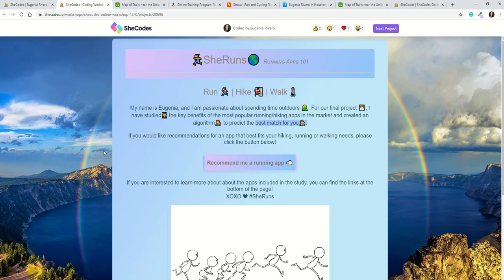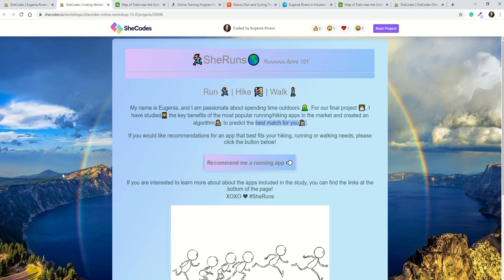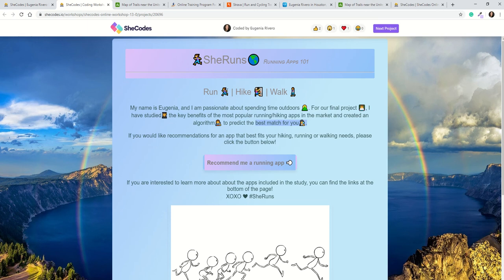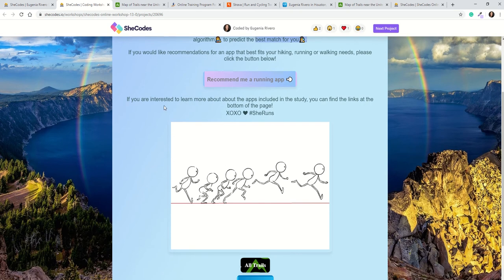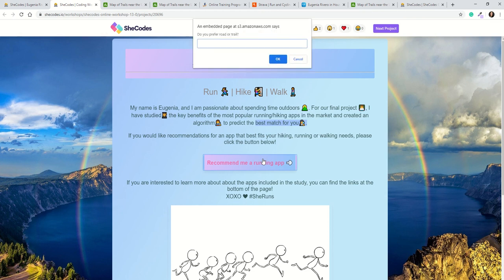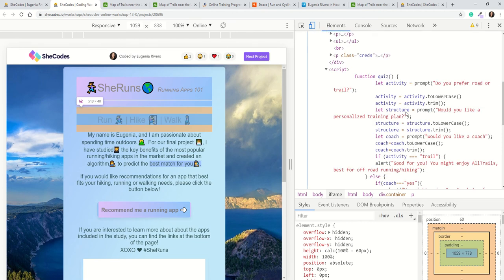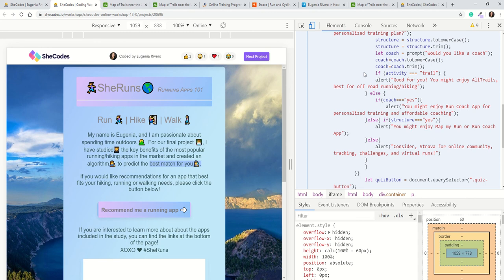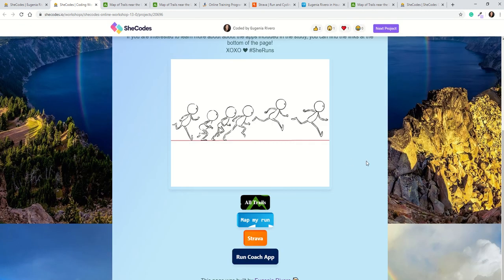SheCodes Final Project "🌎She Runs🏃‍♀️"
My sisters and I decided to fulfill our dream of learning how to code.
We learned HTML, CSS, and Java through SheCodes, and I wanted to share my final product!